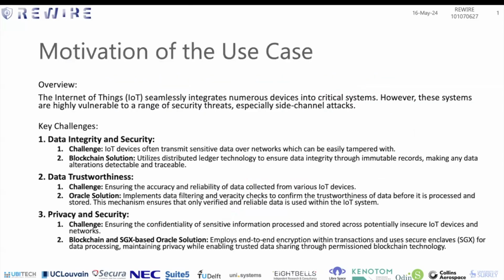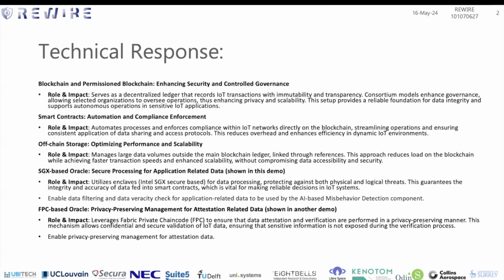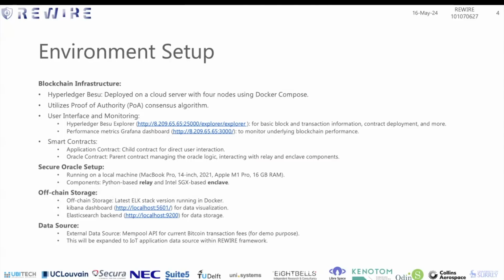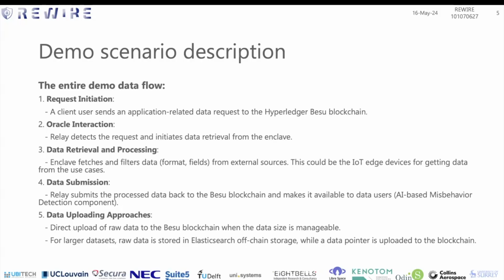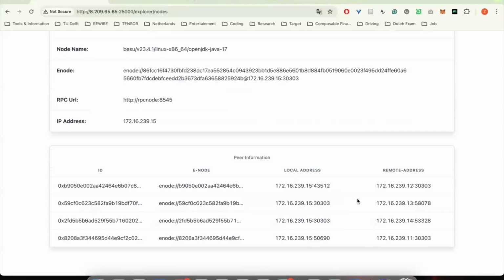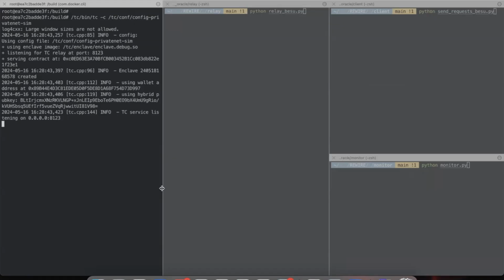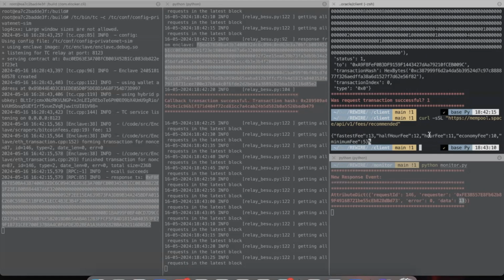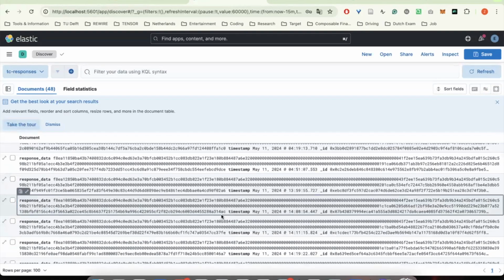REWIRE Project Demo: TownCrier - WP5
In this technical demonstration, we present REWIRE’s blockchain oracle framework designed to guarantee data integrity, trustworthiness, and secure processing for IoT systems. The demo shows how data requests are sent to the blockchain, fetched by the SGX enclave, filtered, validated, and finally stored on-chain or off-chain via Elasticsearch.